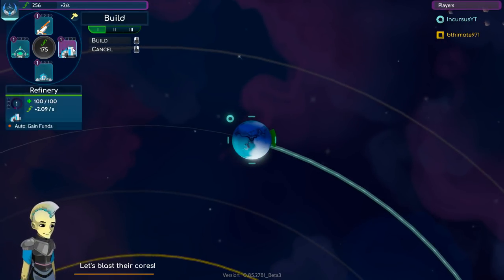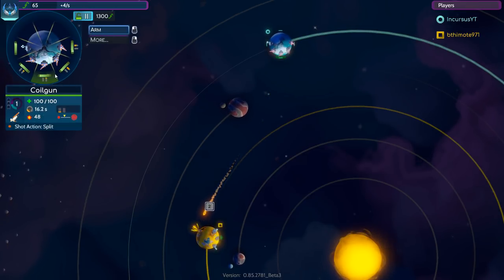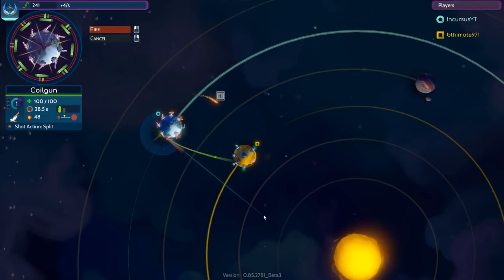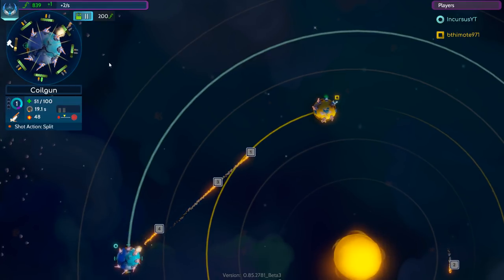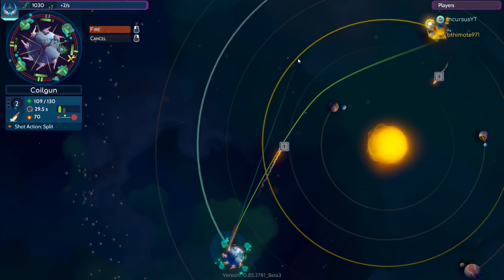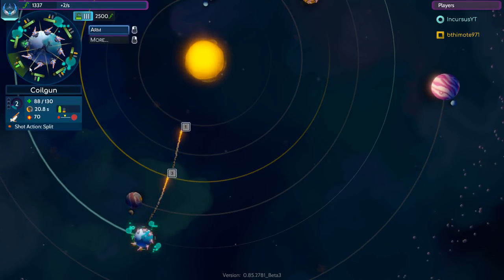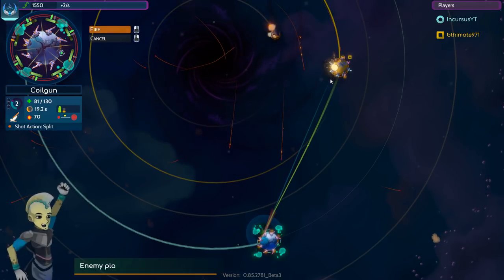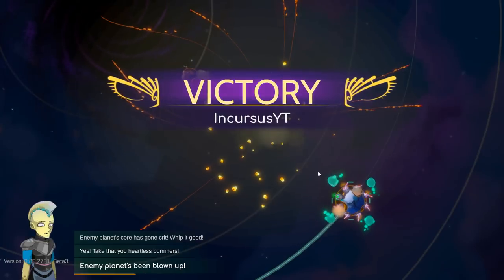DESTROY THE SUN for the Win! (Worbital Coilgun Rush) - Worbital [2]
Today we're going full on with the basic turret, even destroying the sun to complete our goal! Come check it out!

Worbital is a real-time strategic artillery game, peppered with a heavy dose of cosmic chaos. The goal: be the last civilization standing. With the shifting gravity on your side, aim your cannons, blast your enemies and enjoy the fireworks!